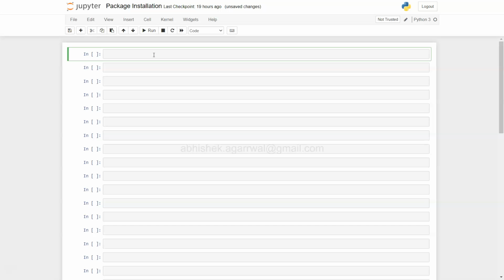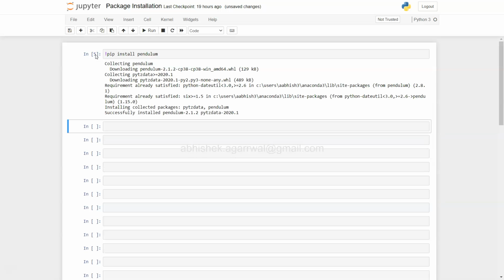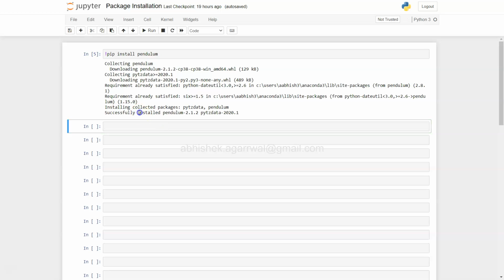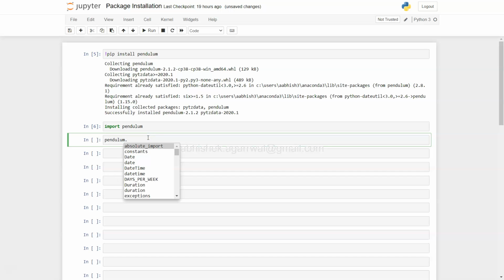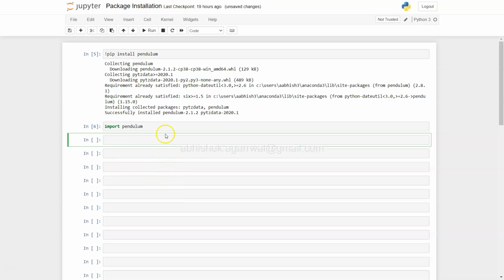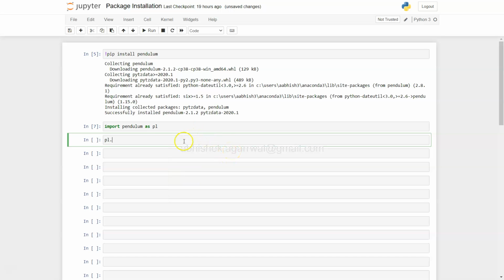Installing pendulum in Anaconda Jupyter Notebook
Python tutorial on how to install latest version of pendulum library in python Anaconda jupyter notebook.

Learn how to uninstall package, view all packages, view outdate packages and many more pip related tutorials here
List of all videos of this PIP Command series -